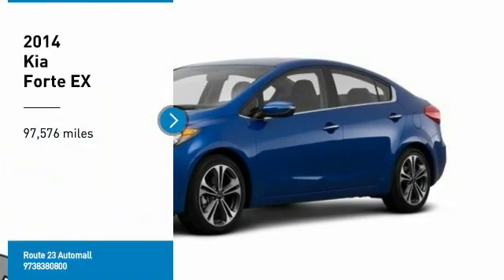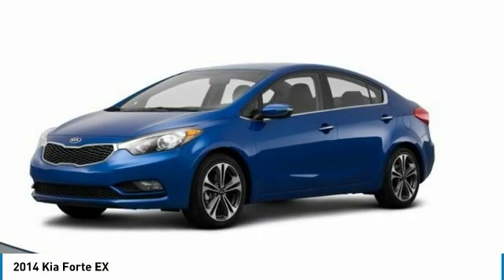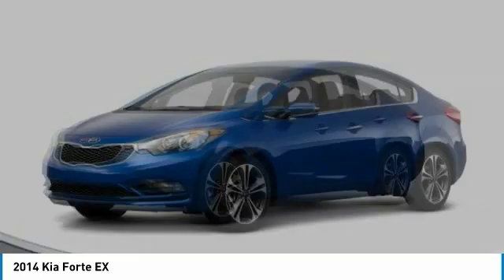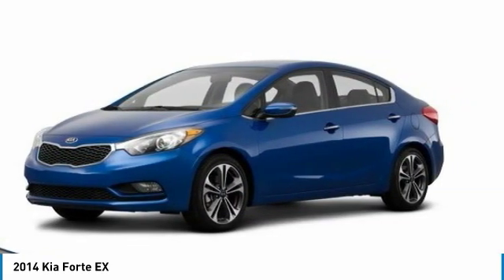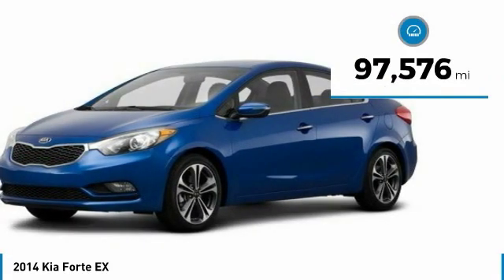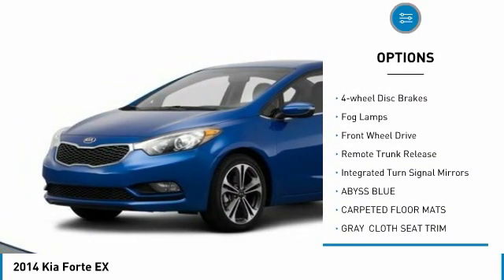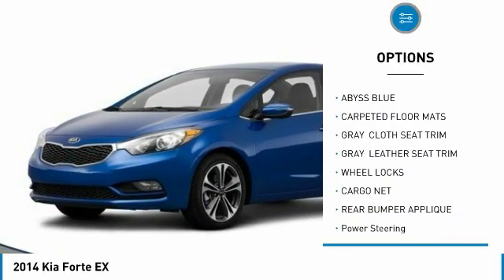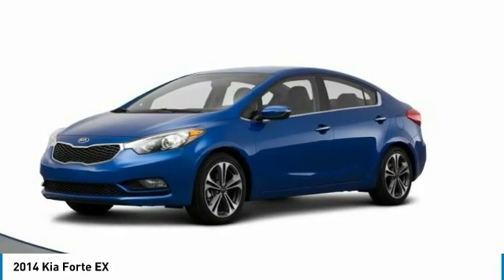2014 Kia Forte 61092B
2014 KIA FORTE Butler, NJ
Stock# 61092B

1301 Rt. 23 South

PASSED INSPECTION, CALL FOR A FREE CARFAX. Recent Arrival! 2014 Kia Forte EX FWD 6-Speed Automatic 2.0L I4 DOHC Dual CVVT

Awards:
* 2014 KBB.com 10 Tech-Savviest Cars Under $20,000 * 2014 KBB.com Brand Image Awards

Reviews:
* The 2014 Kia Forte's key strengths include its good looks, great tech and a generous warranty. Source: KBB.com
* Spacious interior for both sedan and coupe; many upscale features available; strong engines on EX and SX trims; easy-to-use controls; lengthy warranty coverage. Source: Edmunds
* The peppy, economical, four-door Kia Forte has been redesigned for 2014! It's larger and roomier than the previous generation of Fortes, and boasts a new, sportier exterior. As with all Kia models, the 2014 Forte packs a lot of bang for your buck. The quieter engine and refined suspension mean a pleasant ride that feels like a larger, more expensive car. You can choose either the six-speed manual transmission, only available in the LX trim, or the six-speed automatic with overdrive that is standard in the EX and an option in the LX. Depending on your choice of trim, you'll enjoy fuel economy ranging from an EPA estimated 24 MPG in the city, to 37 MPG on the highway. The trunk is generously-sized, larger than most compact vehicles, meaning you can fit all your gear, from groceries to golf clubs. Standard equipment includes steering wheel mounted audio controls, electronic stability control, and heated door mirrors. For added style, consider the available Premium Package, with items such as leather seat trim, power sunroof, push button start, ventilated driver's seat and heated steering wheel. The Forte is also offered as a five-door hatchback, and the sporty two-door Forte Koup, each having its own unique specifications, capabilities, and package specifics. Source: The Manufacturer Summary